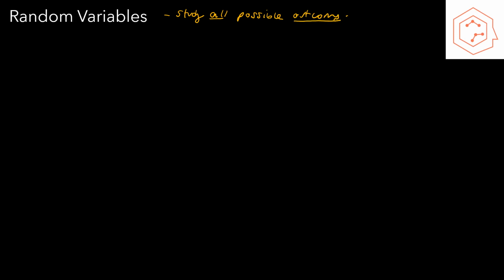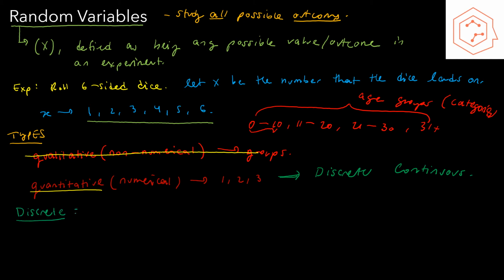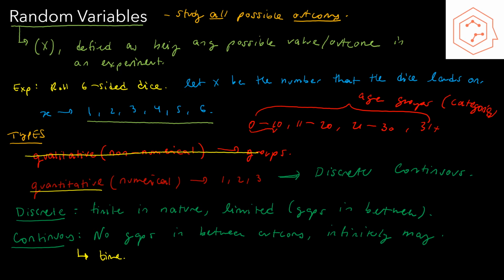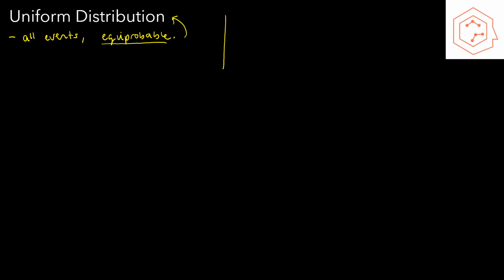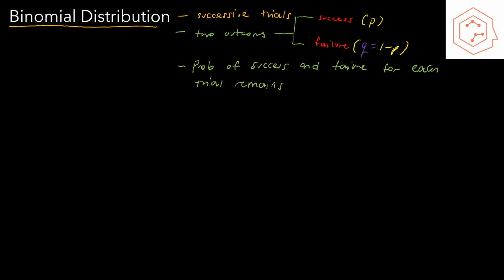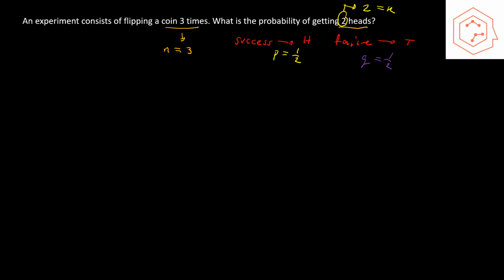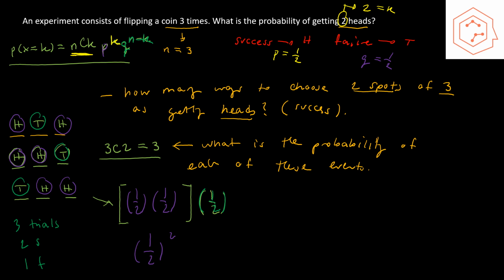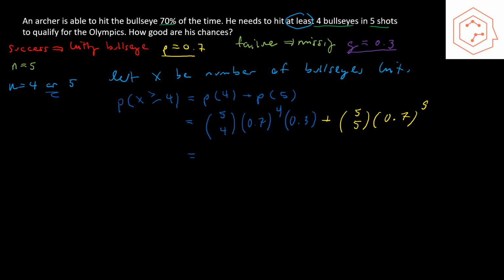MDM4U/Grade 12 Data Management: 1.6 Binomial Distribution (Discrete Distributions I)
Taking a look at the bigger picture with the goal of further understanding experiments, and types of experiments/populations as a whole. An introduction to random variables, categories and probability distributions as a tool to analyze and solve related problems.